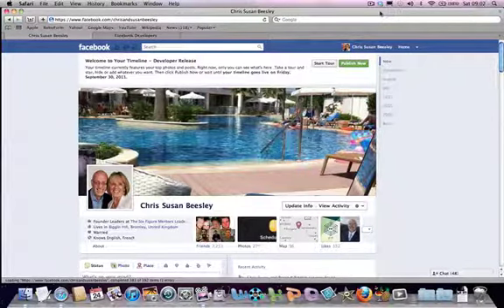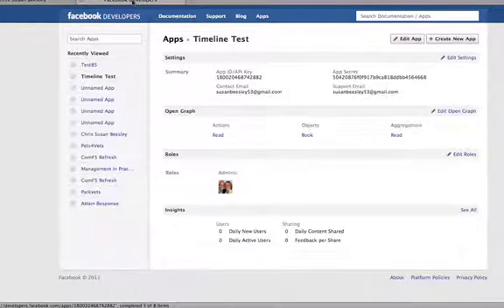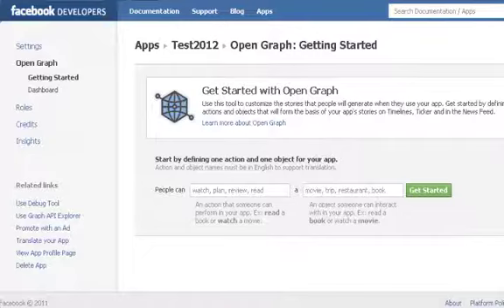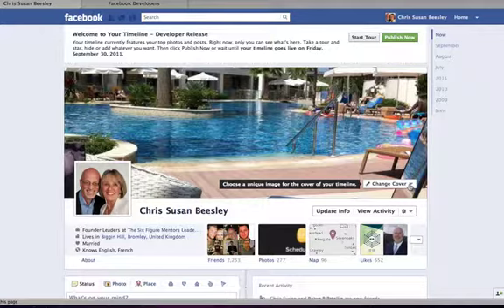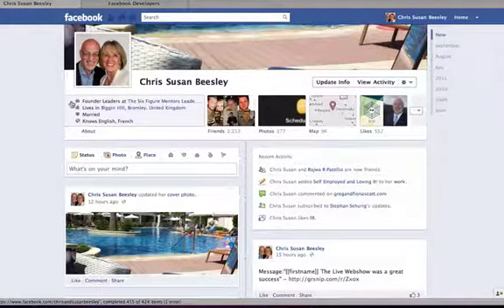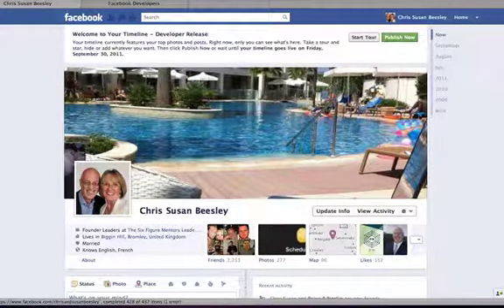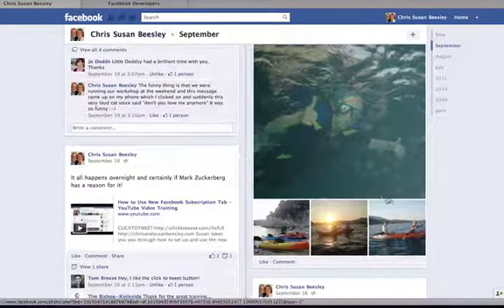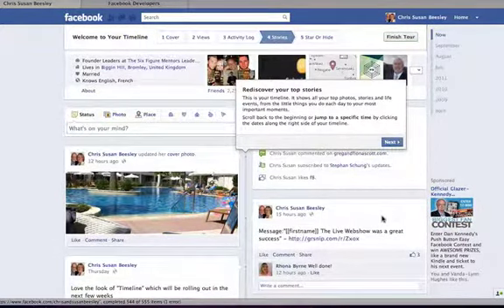How to Get The New Facebook Timeline and Tour of Timeline - YouTube Video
Susan show you the new Facebook Timeline that was unveiled by Mark Zuckerberg at the Facebook Developers Conference.  This will be live on Friday September 30th but you can get yours right now (it is in beta) and she shows you how.  If you want to skip the "how to get yours" the tour is the last half of the video.

Timeline is like a story book of your life — or at least the online, documented parts!  This really is taking "social media" to the the outer limits of social.